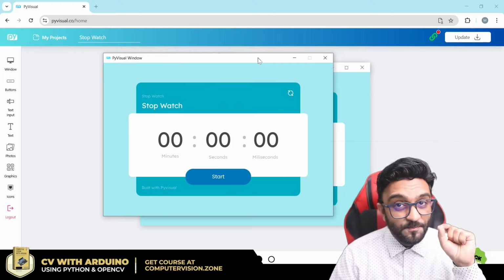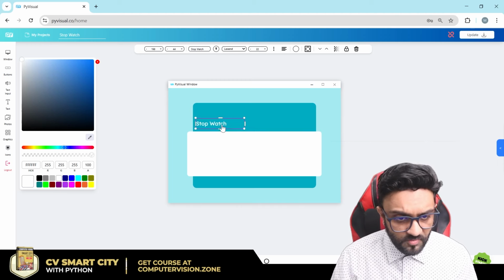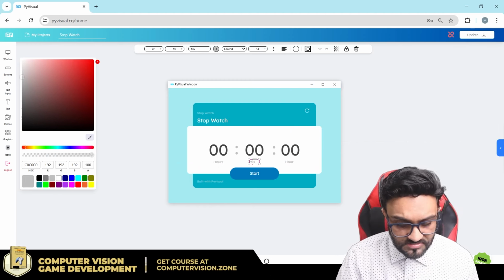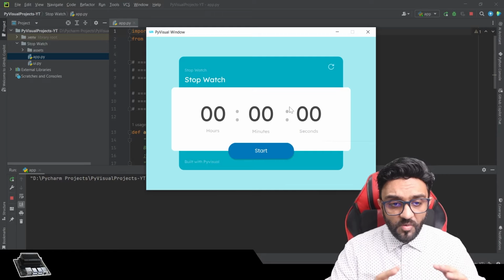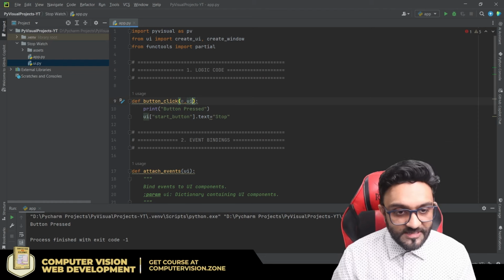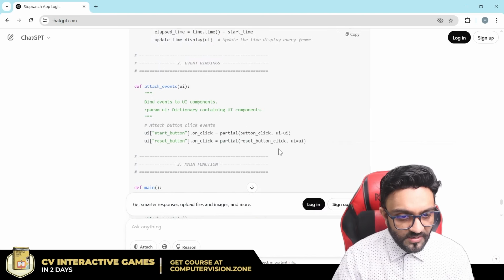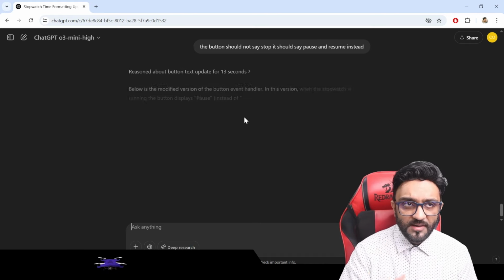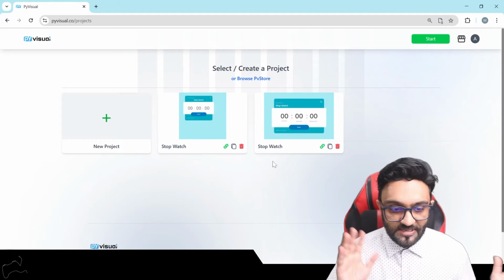Building a Mordern Stopwatch in python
In this video we will create a Stop Watch using Pyvisual.

00:00 Intro
02:25 UI
20:00 Logic